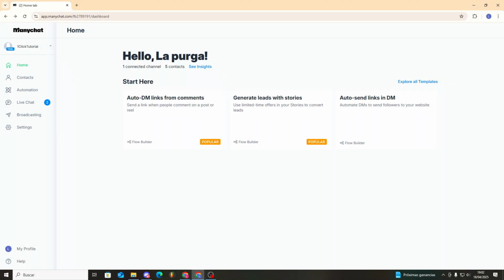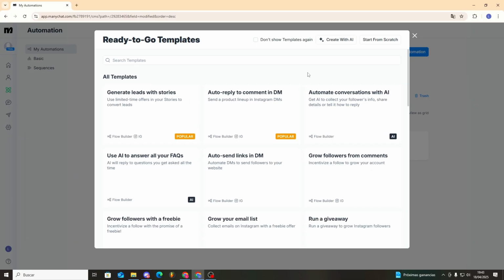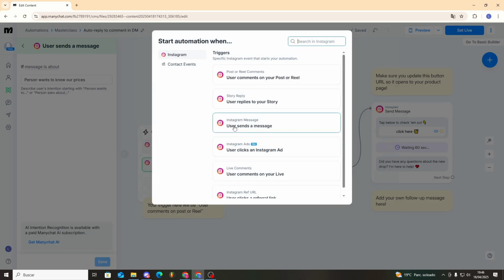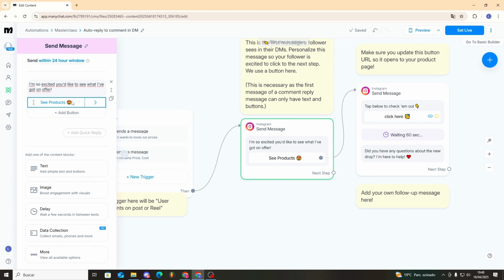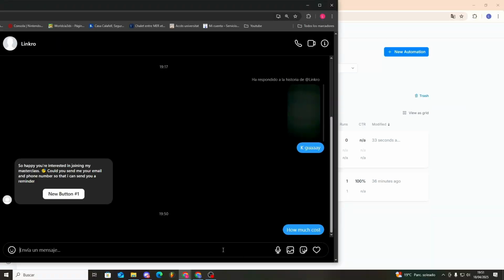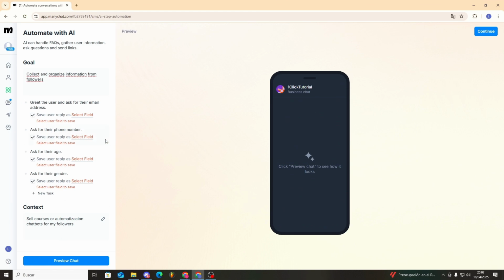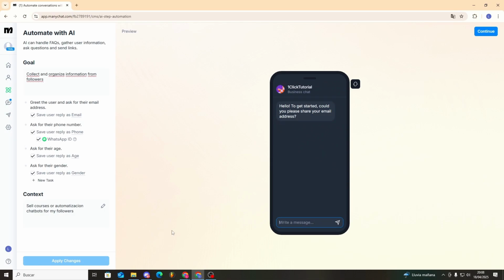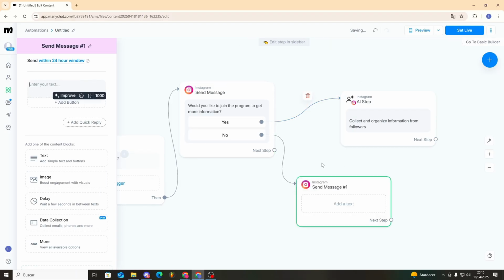Capture leads from Instagram in real time with ManyChat AI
Turn your INSTAGRAM into a REAL-TIME LEAD-generating machine thanks to the AI ​​integration with MANYCHAT. Respond, capture, and convert instantly.LINK to MANYCHAT -&gt; Want to learn more about Artificial Intelligence and stay ahead of the curve?